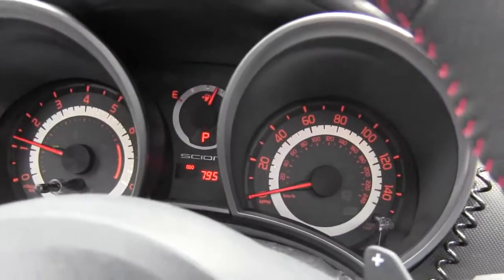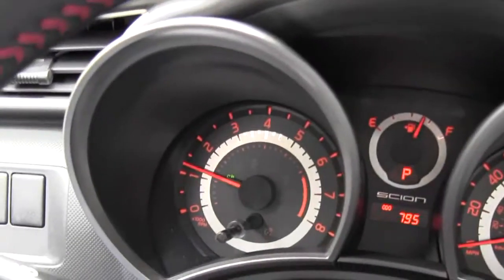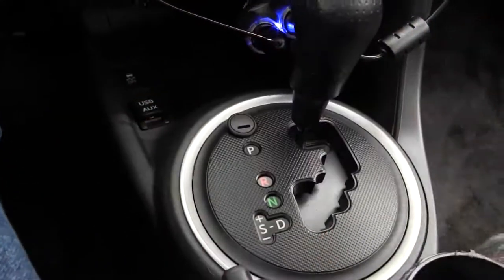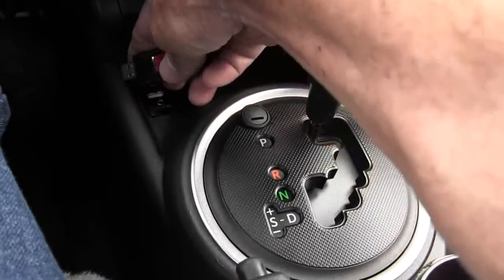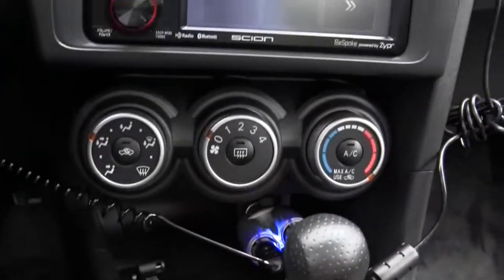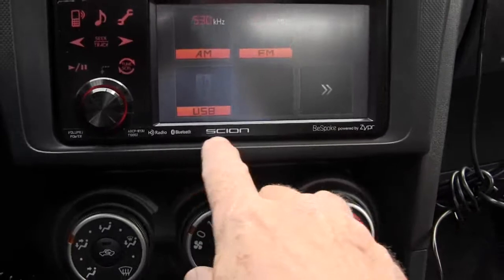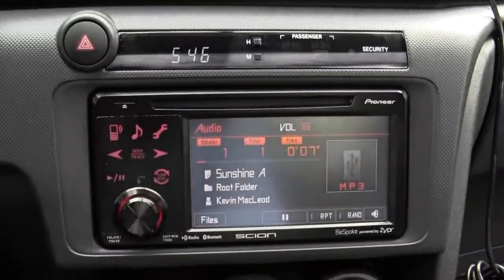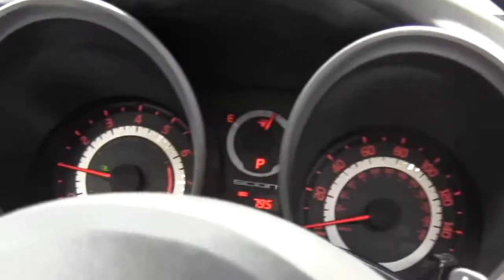Scion tC RS8 Thumb Drive Install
Driving should be the way for us to relax. But guess what?? They are taking away every freedom you have ever known.